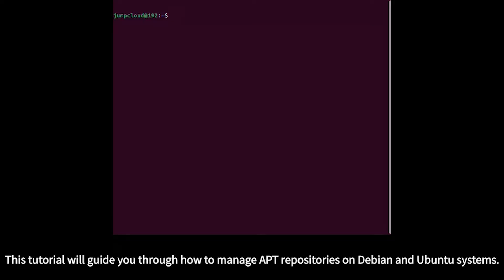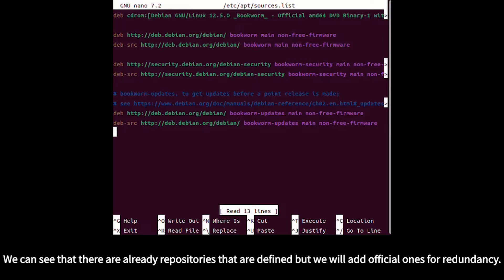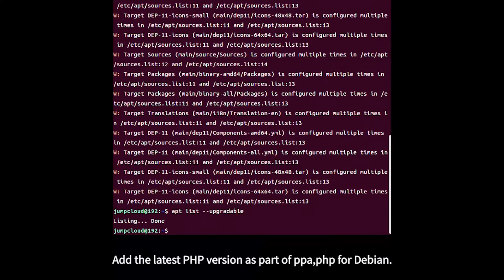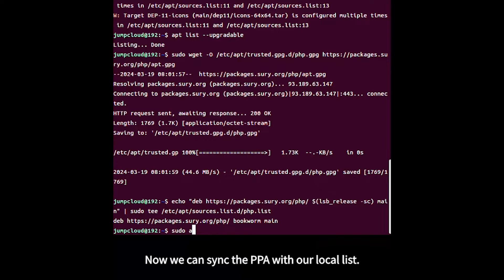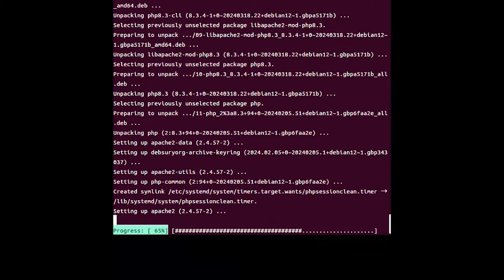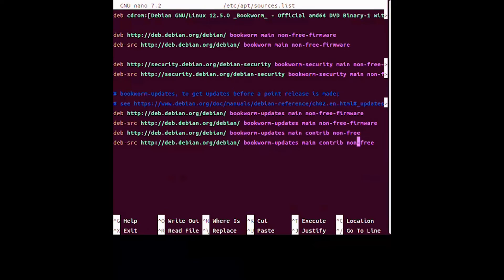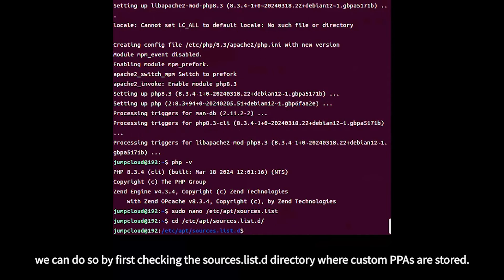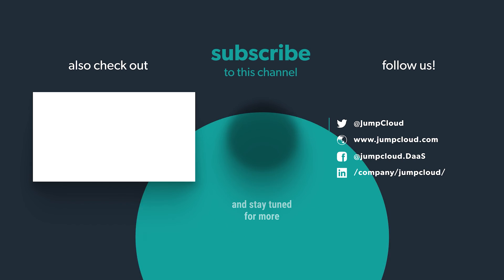How to Manage APT Repositories on Debian or Ubuntu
In this video, learn how to manage APT repositories on Debian or Ubuntu. Read the tutorial: